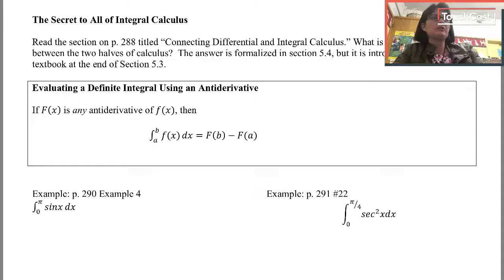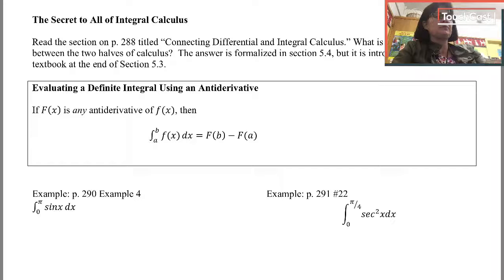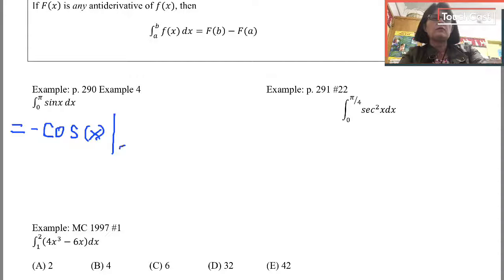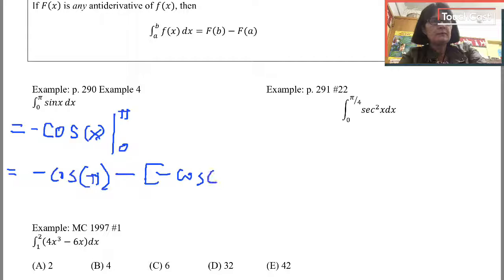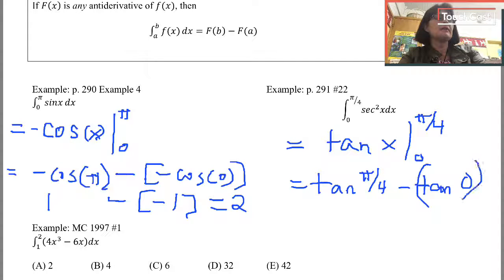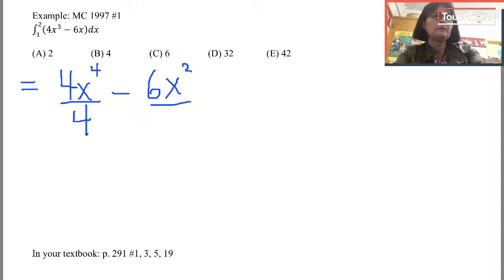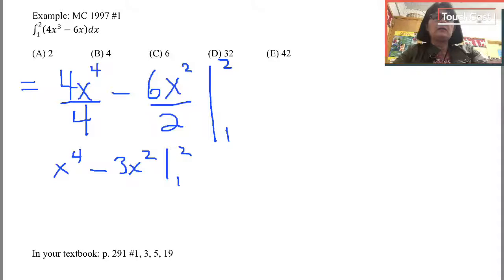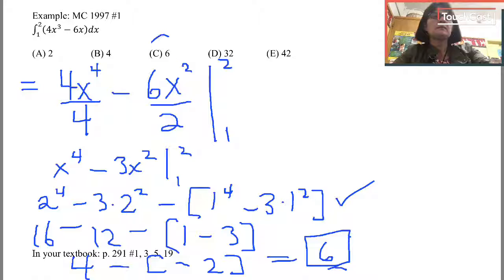5.3 Properties of Definite Integrals (last part)